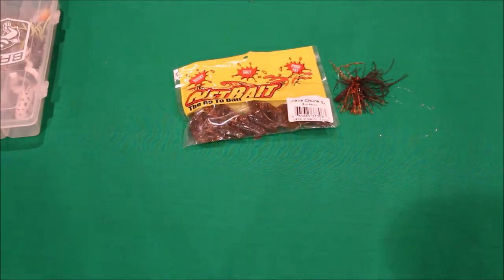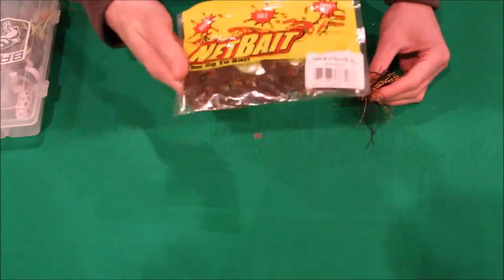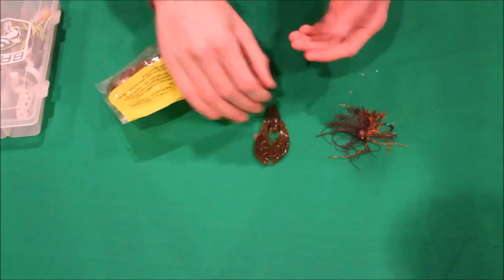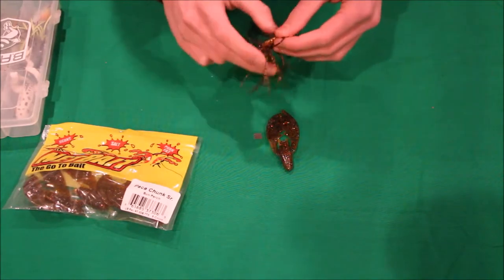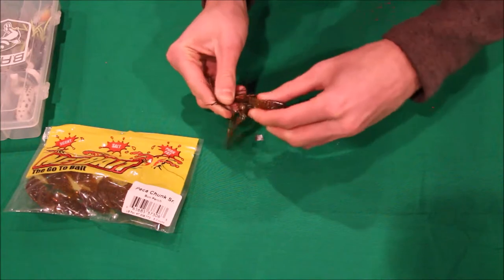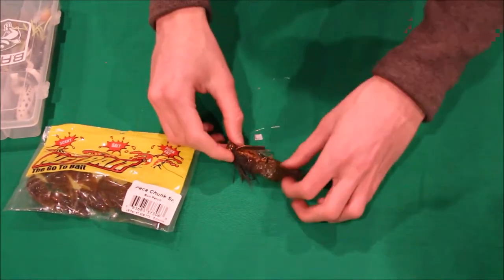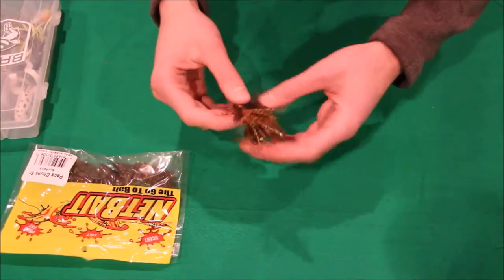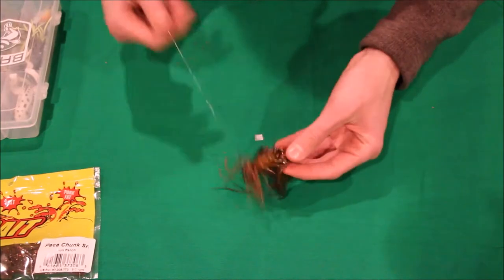How to put a Trailer on a Jig CastTV